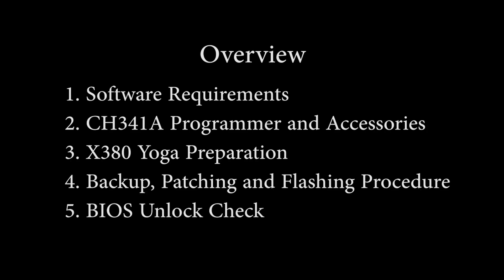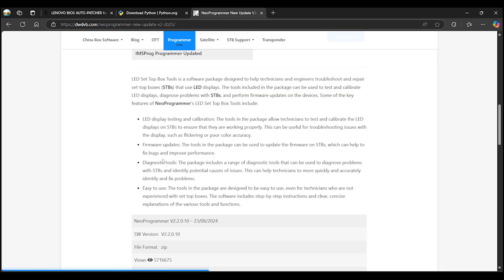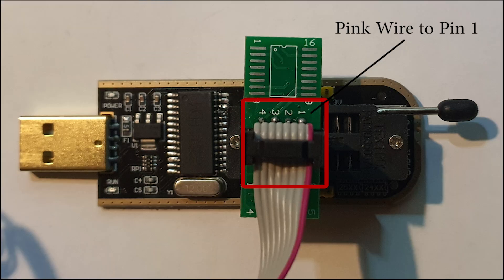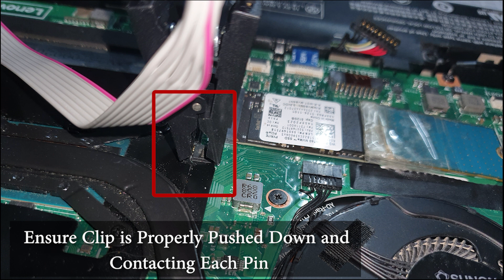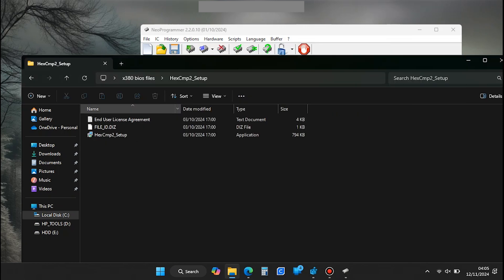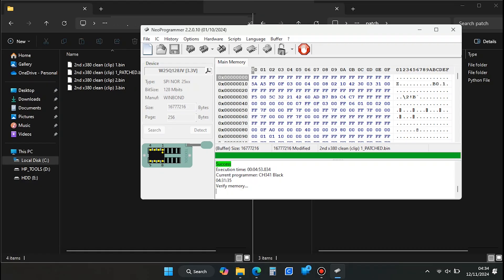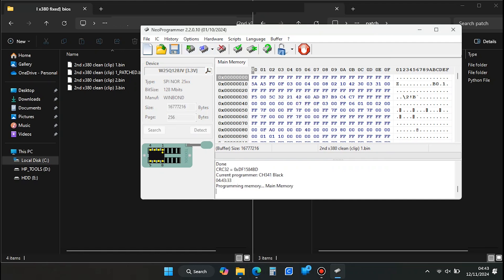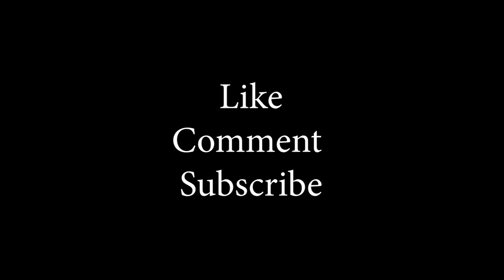BIOS Locked? How to Remove BIOS Password using DXE autopatcher solution (Works in 2025)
Remove BIOS Password from Lenovo X380 | Step-by-Step Guide
Are you locked out of your Lenovo ThinkPad X380 due to a BIOS password? In this video, I’ll walk you through the process of safely removing or bypassing the BIOS password on the Lenovo X380 and potentially other laptops with 8th generation CPU's or older that support a DXE Driver Patch. Whether you're troubleshooting for a client or dealing with a second-hand laptop, this guide will help you regain access.

Chapters:
0:00 Introduction and overview of BIOS password removal
0:49 Required software downloads and installation
3:11 CH341A programmer and hardware requirements
5:46 Laptop preparation and accessing BIOS chip
7:58 BIOS backup process using NeoProgrammer
10:11 Using autopatcher to modify BIOS file
12:06 Password removal procedure
14:54 Final verification and BIOS settings configuration

Limited list of working models:
ThinkPad 13 (20GJ, 20GK, 20J1, 20J2)
ThinkPad 25 (20K7)
ThinkPad A485 (20MU, 20MV)
ThinkPad Helix Gen 3

ThinkPad E14 (20RA, 20RB)
ThinkPad E470 (20H1, 20H2)
ThinkPad E480 (20KN, 20KQ)
ThinkPad E485 (20KU)
ThinkPad E490 (20N8, 20N9)
ThinkPad E495 (20NE)
ThinkPad E490s (20NG)
ThinkPad E570 (20H5, 20H6)
ThinkPad E580 (20KS, 20KT)
ThinkPad E585 (20KV)
ThinkPad E590 (20NB, 20NC)
ThinkPad E595 (20NF)

ThinkPad L380 (20M5, 20M6)
ThinkPad L380 Yoga (20M7, 20M8)
ThinkPad L390 (20NR, 20NS) [32MB]
ThinkPad L390 Yoga (20NT, 20NU) [32MB]
ThinkPad L440 (20AS, 20AT)
ThinkPad L450 (20DS, 20DT)
ThinkPad L460 (20FU, 20FV)
ThinkPad L470 (20JU, 20JV)
ThinkPad L540 (20AU, 20AV)
ThinkPad L560 (20F1, 20F2)
ThinkPad L570 (20J8, 20J9, 20JQ, 20JR)

ThinkPad P40 Yoga (20GQ, 20GR)
ThinkPad P50 (20EN, 20EQ)
ThinkPad P50s (20FK, 20FL)
Thinkpad P51 (20HH, 20HJ)
ThinkPad P51s (20HB, 20HC, 20JY, 20K0)
ThinkPad P52 (20M9, 20MA) [32MB]
ThinkPad P52s (20LB, 20LC)
ThinkPad P70 (20ER, 20ES)
ThinkPad P72 (20MB, 20MC) [32MB]

ThinkPad T440 (20B6, 20B7)
ThinkPad T440p (20AN, 20AW)
ThinkPad T440s (20AQ, 20AR)
ThinkPad T450 (20BU, 20BV, 20DJ)
ThinkPad T450s (20BW, 20BX)
ThinkPad T460 (20FM, 20FN)
ThinkPad T460p (20FW, 20FX)
ThinkPad T460s (20F9, 20FA)
ThinkPad T470 (20HD, 20HE, 20JM, 20JN)
ThinkPad T470p (20J6, 20J7)
ThinkPad T470s (20HF, 20HG, 20JS, 20JT)
ThinkPad T480 (20L5, 20L6)
ThinkPad T480s (20L7, 20L8)
ThinkPad T495 (20NJ, 20NK)

ThinkPad T540p (20BE, 20BF)
ThinkPad T550 (20CJ, 20CK)
ThinkPad T560 (20FH, 20FJ)
ThinkPad T570 (20H9, 20HA, 20JW, 20JX)
ThinkPad T580 (20L9, 20LA)

ThinkPad W540 (20BG, 20BH)
ThinkPad W541 (20EF, 20EG)
ThinkPad W550s (20E1, 20E2)

ThinkPad X1 Carbon Gen 2 (20A7, 20A8)
ThinkPad X1 Carbon Gen 3 (20BS, 20BT)
ThinkPad X1 Carbon Gen 4 (20FB, 20FC)
ThinkPad X1 Carbon Gen 5 (20HQ, 20HR, 20K3, 20K4)
ThinkPad X1 Carbon Gen 6 (20KH, 20KG)

ThinkPad X1 Tablet 3rd Gen (20KJ, 20KK)*

ThinkPad X1 Yoga Gen 1 (20FQ, 20FR)
ThinkPad X1 Yoga Gen 2 (20JD, 20JE, 20JF, 20JG)
ThinkPad X1 Yoga Gen 3 (20LD, 20LE, 20LF, 20LG)

ThinkPad X240 (20AL, 20AM)
ThinkPad X240s (20AJ, 20AK)
ThinkPad X250 (20CL, 20CM)
ThinkPad X260 (20F5, 20F6)
ThinkPad X270 (20HM, 20HN, 20K5, 20K6)
ThinkPad X280 (20KE, 20KF)

ThinkPad Yoga 14 (20FY)
ThinkPad Yoga 260 (20FD, 20FE, 20GS, 20GT)
ThinkPad Yoga 370 (20JH, 20JJ, 20JK, 20JL)
ThinkPad Yoga 460 (20EL, 20EM)
ThinkPad Yoga X380 (20LH, 20LJ)